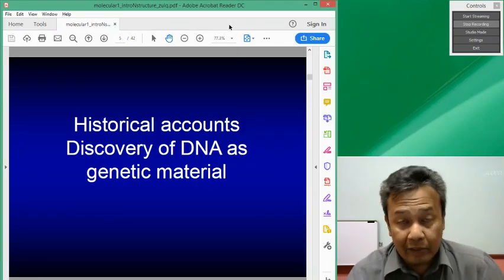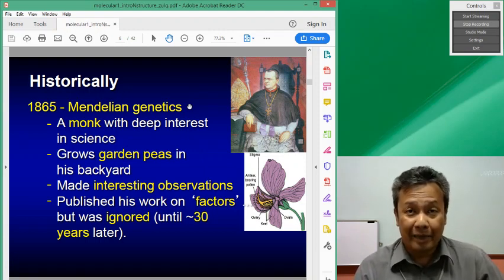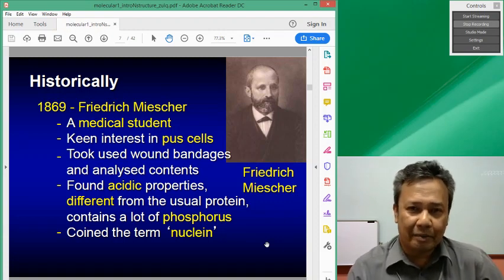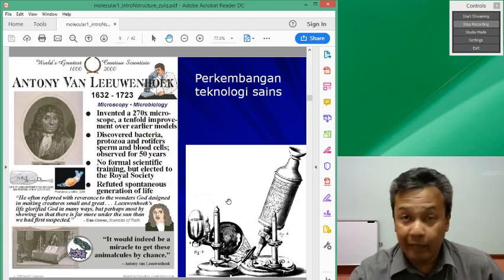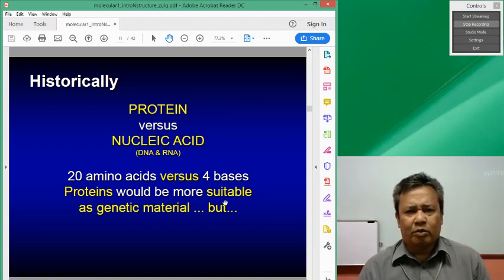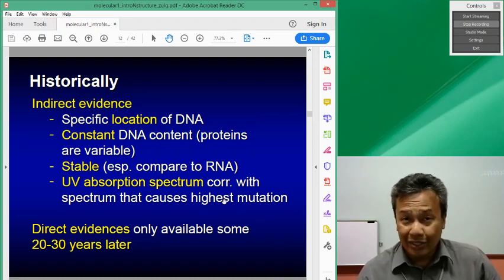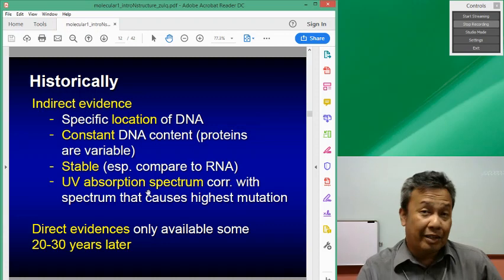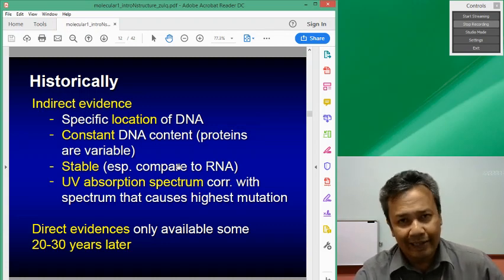MG1 SIL1001 Intro and DNA Structure #1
These series of slides talks about the structure of DNA